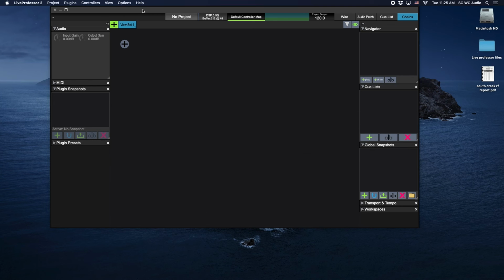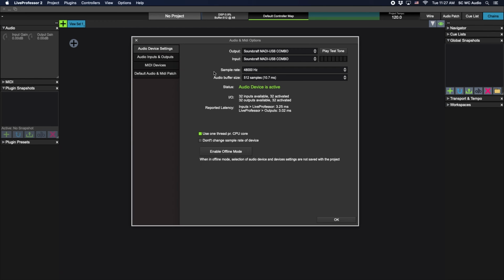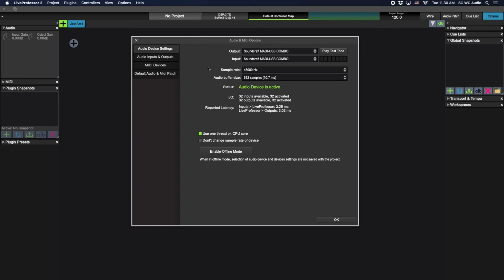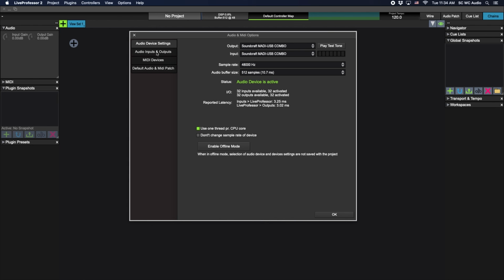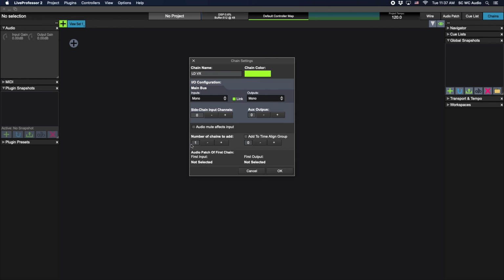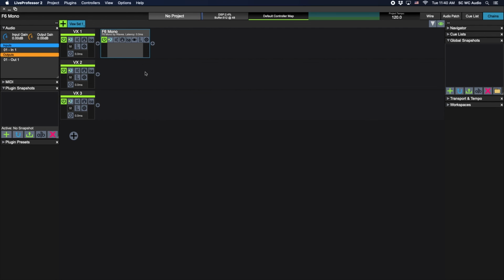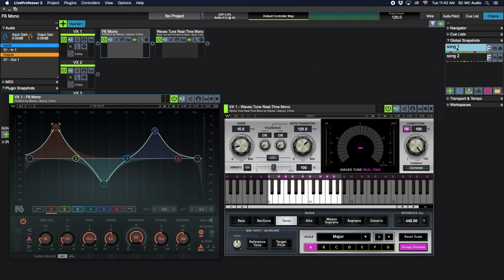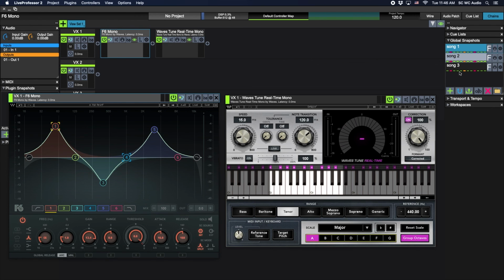LIVE PROFESSOR: IMPLEMENTING, PATCHING, SNAPSHOTS, AND MIDI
This video goes in depth on Implementing Live professor, basic patching and basic MIDI for triggering snapshots.